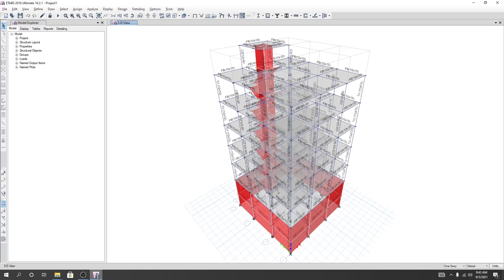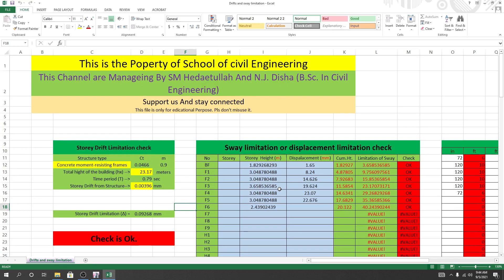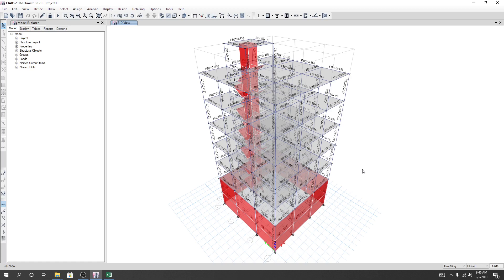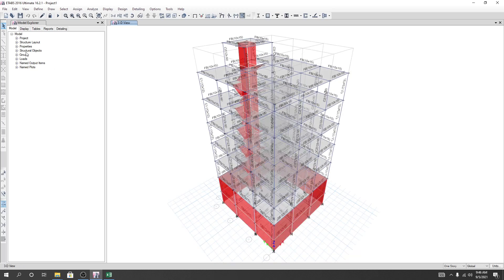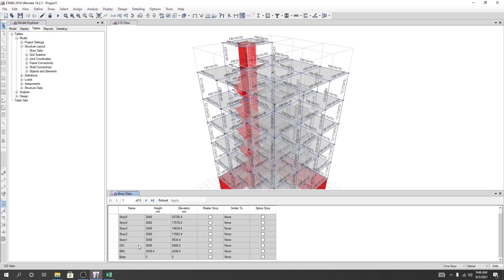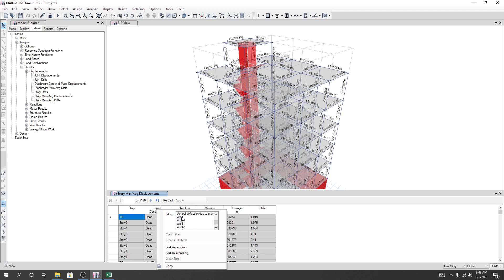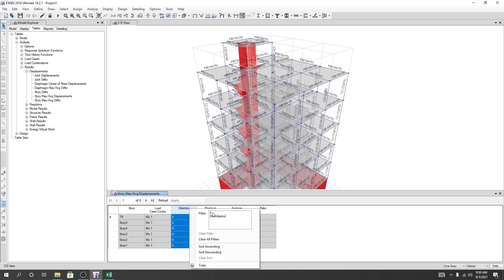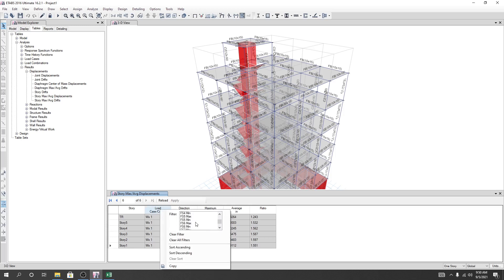15. Complete six storey building design in etabs 2016 As Per BNBC 2020 | 4th Real Project Design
etabs bangla tutorial
etabs bangla tutorial এসো etabs শিখি
etabs 2016 tutorial bangla
etabs tutorial for beginners in bangla
etabs basic tutorial bangla
etabs building design
etabs
etabs bangla tutorial
etabs tutorial for building design Complete Building Design in Etabs
5 storey building design in etabs 2016 As Per BNBC 2020
Showing Real Project Design
Real Project Building Design
5 story building design
5 story building design in etabs
5 storey building design in etabs
For wind load and earthquake load analysis as per bnbc.